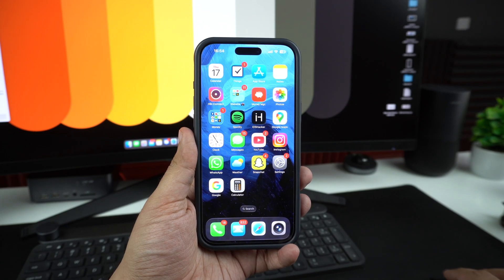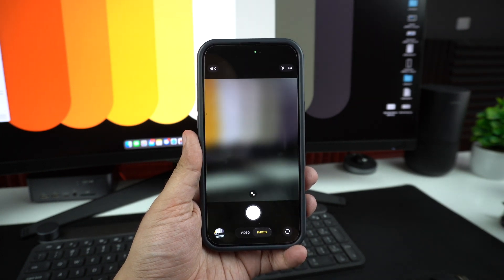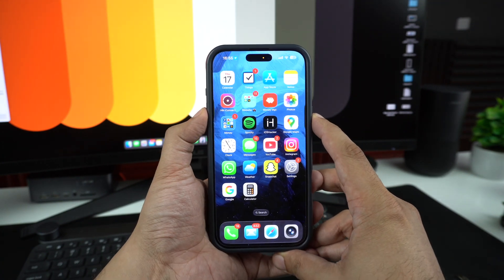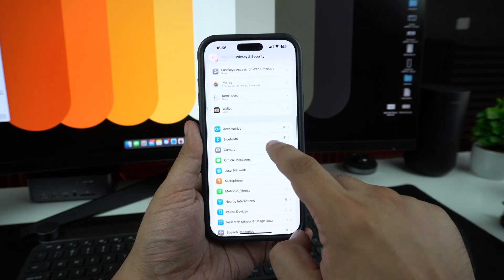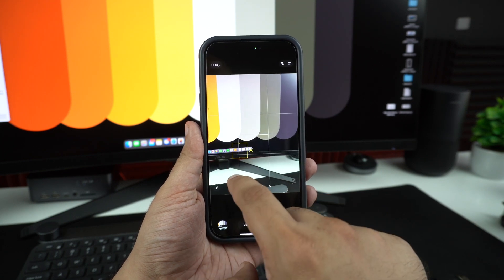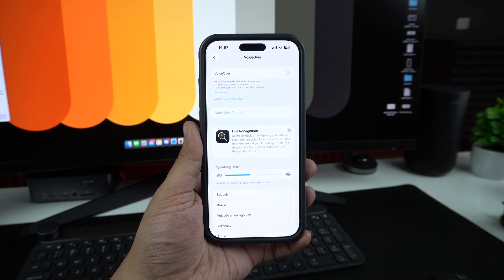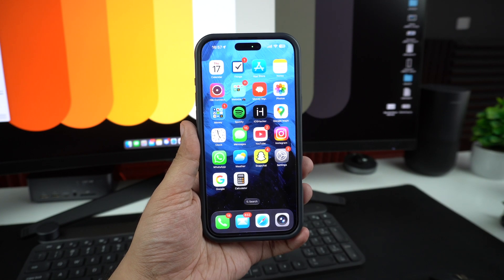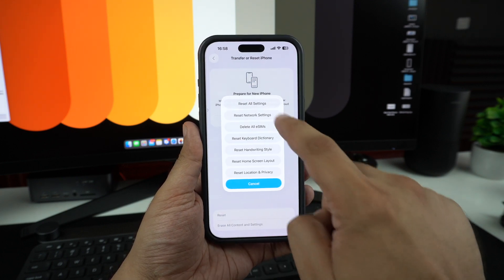How To Fix Camera Not Working On iPhone | Fix Black Camera Issue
In this guide, we have shared instructions on how you can fix camera not working issue on iPhone. If your iPhone is showing a black screen, then this guide will help you solve this issue.